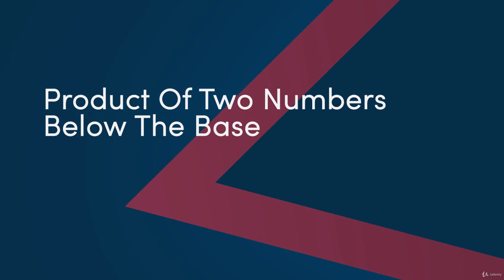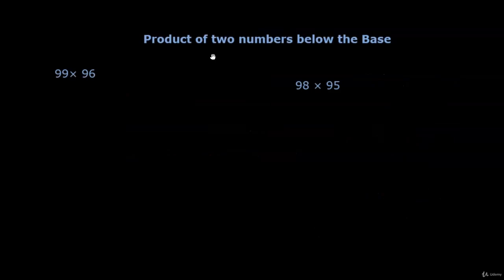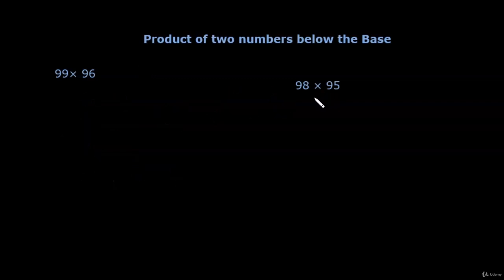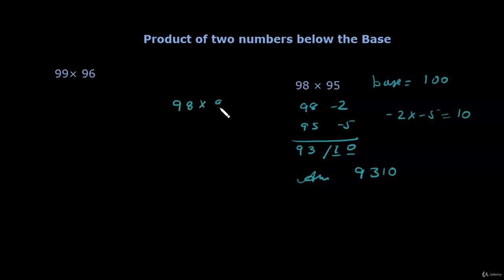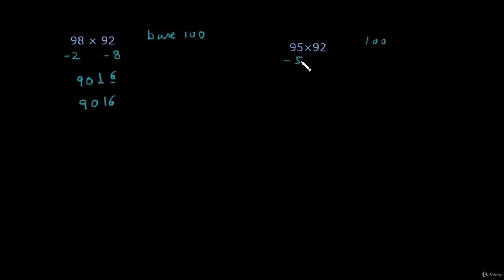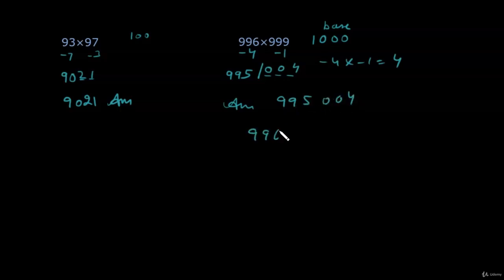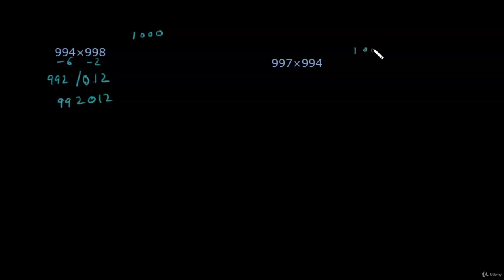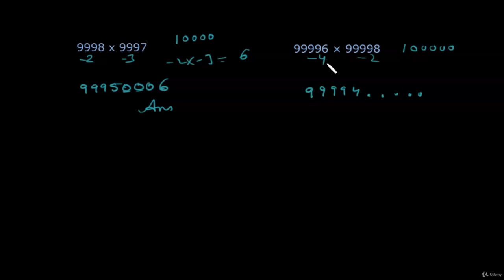1. Product of two numbers below the base